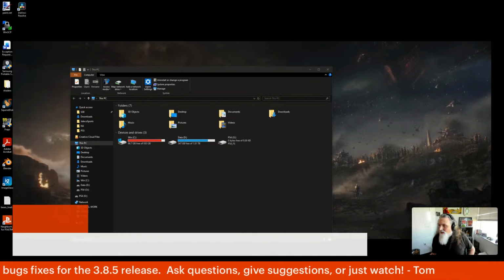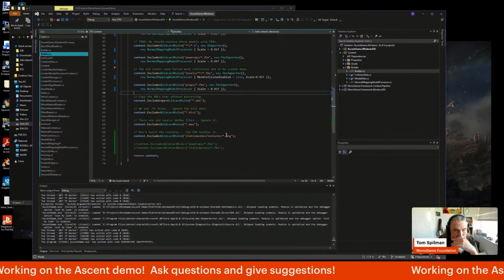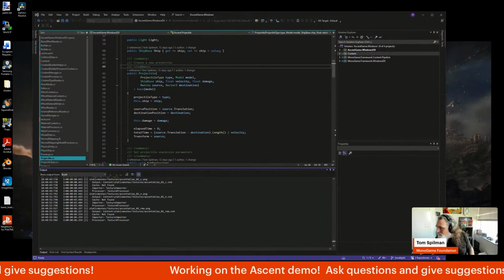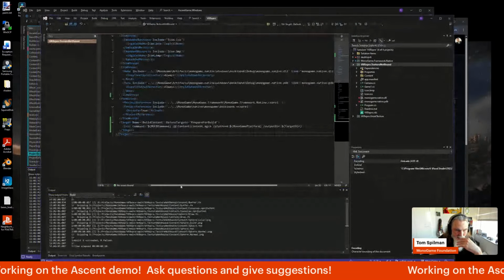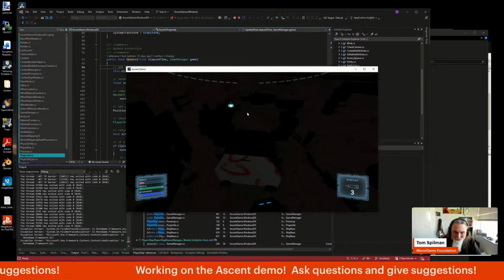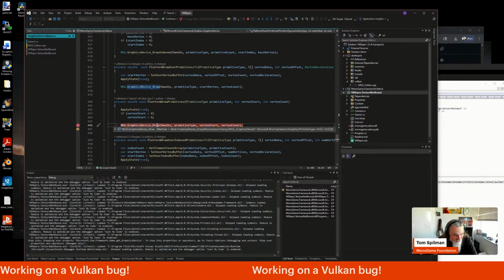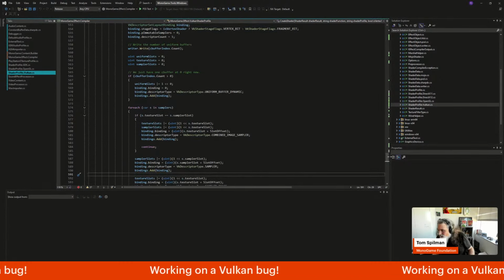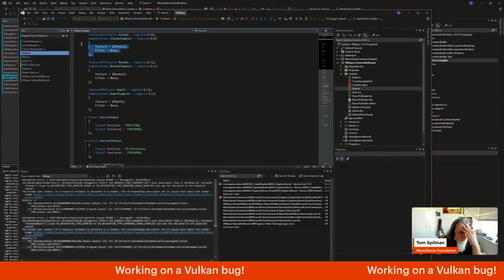MonoGame Code Time! w/ Tom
This week focusing on updating the Ascent 3D sample with even more awesomeness!

MonoGame is a free, open-source framework for making 2D and 3D games on Windows, Mac, Linux, and consoles. Perfect for indie developers, students, and hobbyists!